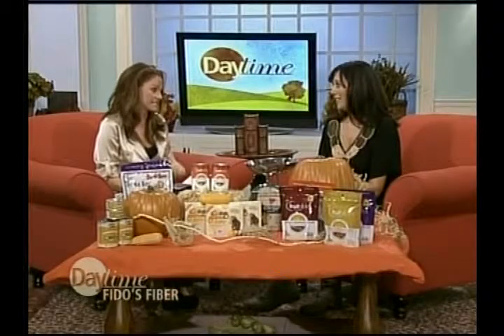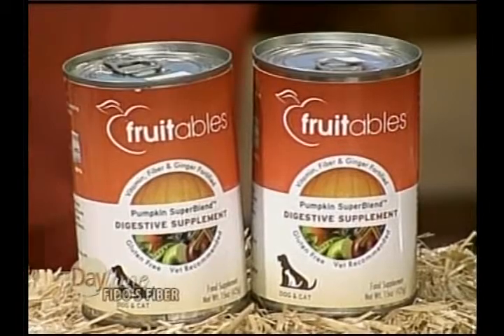Jenn Fadal Pack Mom - Fiber for your Pet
Jenn Fadal, the Pack Mom, discusses good sources of fiber for your pet.  She explains the importance of having a good fiber diet as well as ways to utilize fiber rich products to help control your pets weight and stomach issues